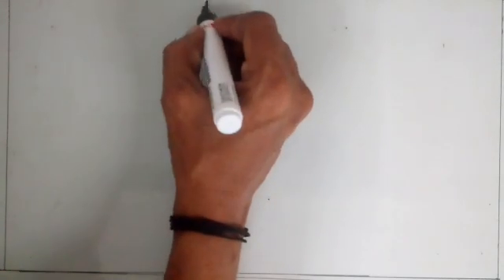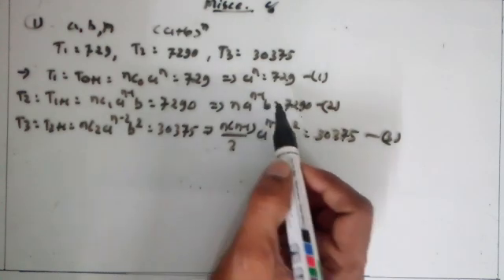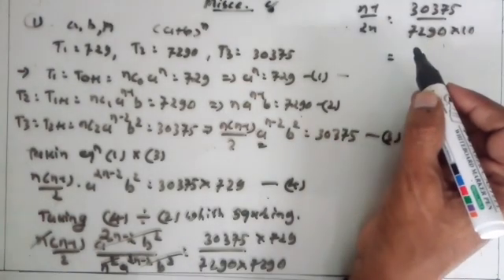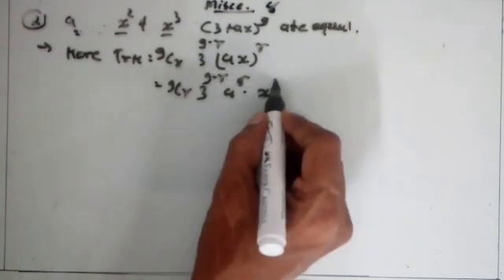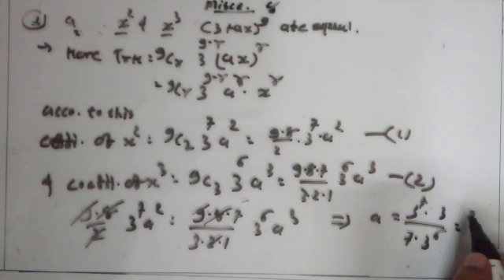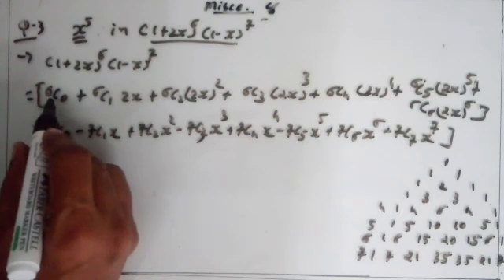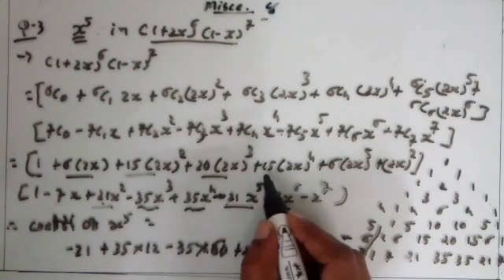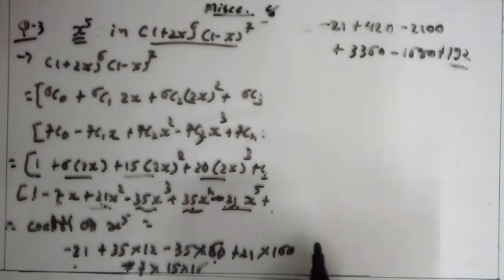11-Eng,L-5, Maths,Ch-8, Binomial Theorem